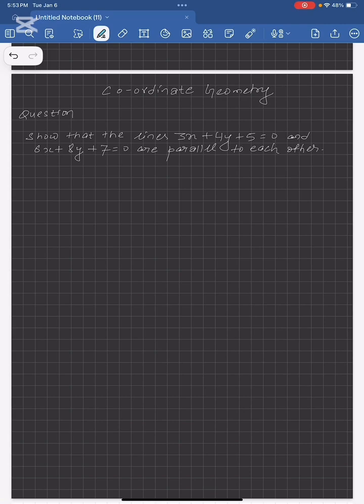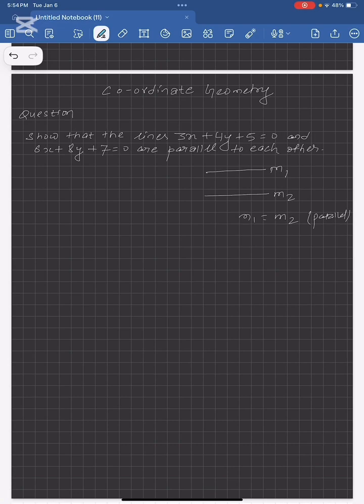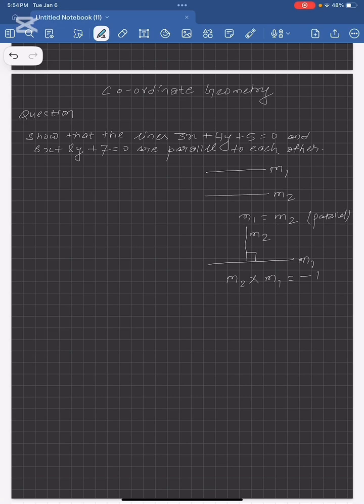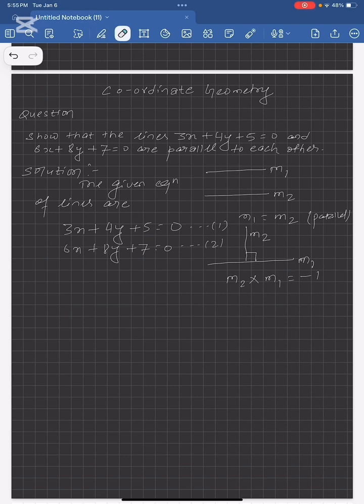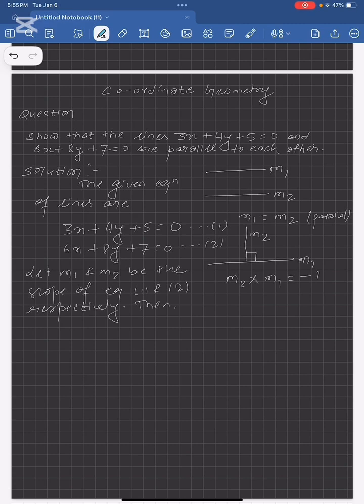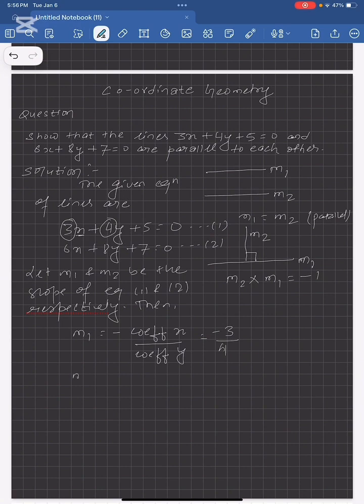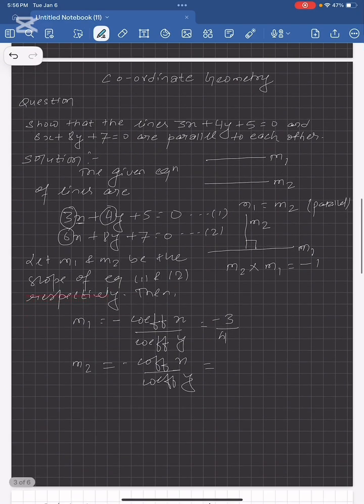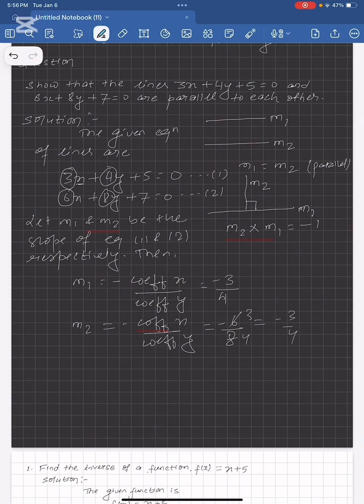Show Lines are Paraller or Not | Co-ordinate Geometry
Here is step by step tutorial on the easiest way to show lines are Parallel or Not

👉Want me to help you to pass the Grade 10 | SEE exam